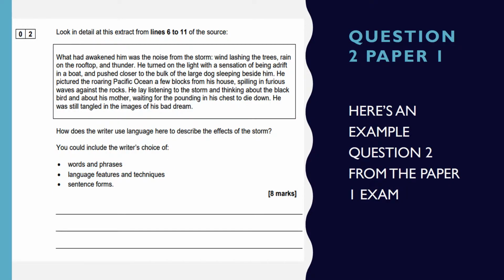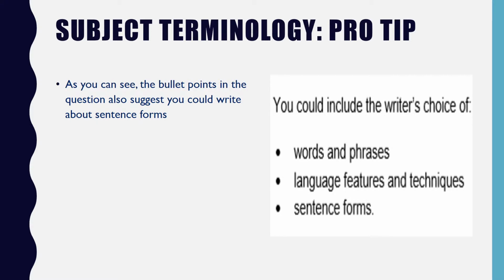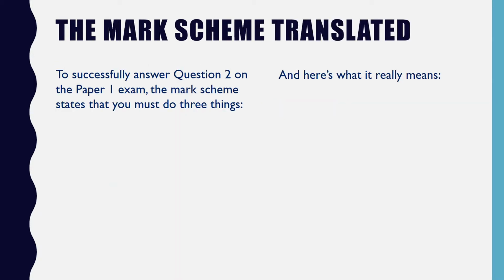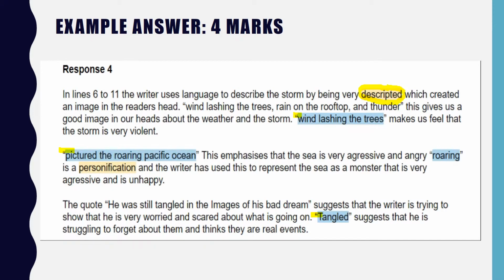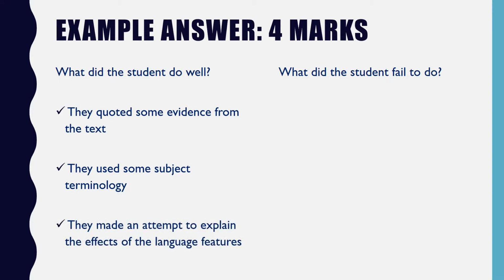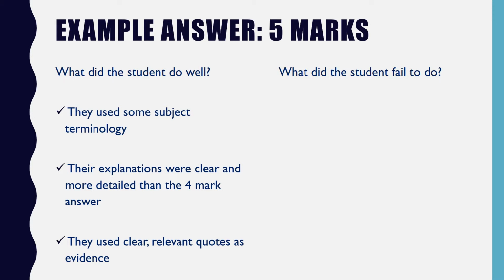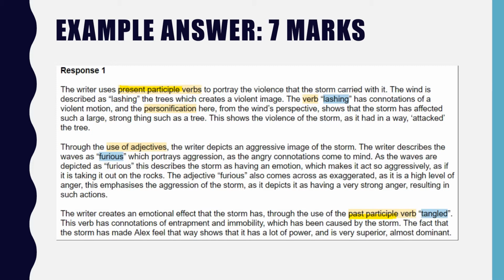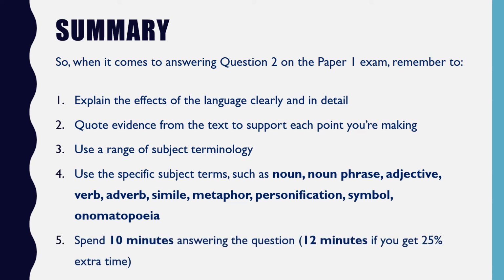Paper 1 Question 2 Revision Guide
A revision guide to Question 2 of the AQA Paper 1 exam